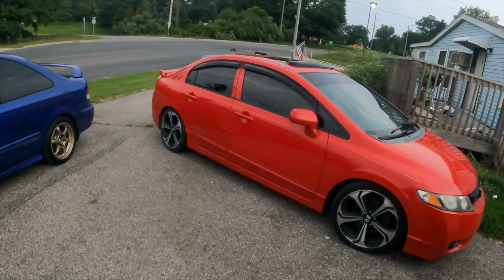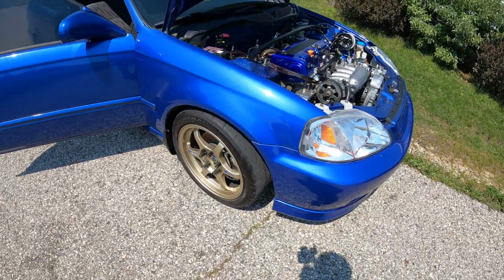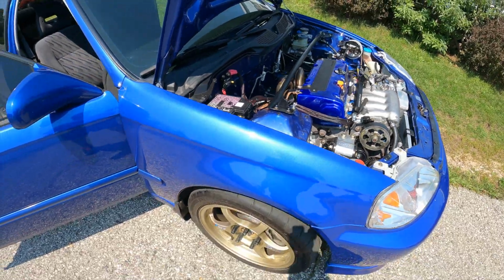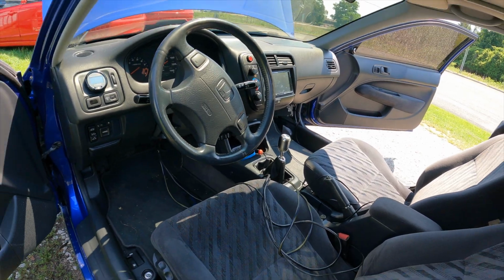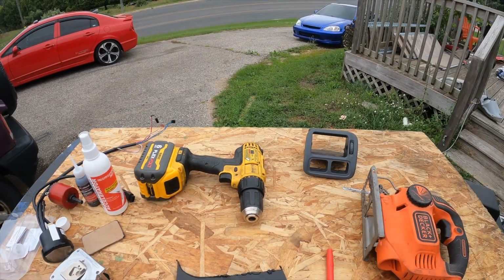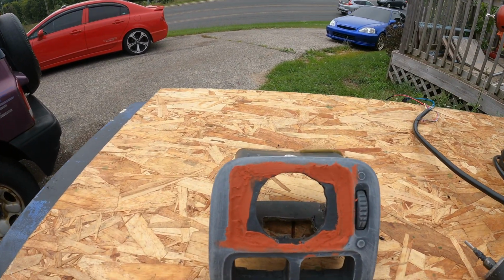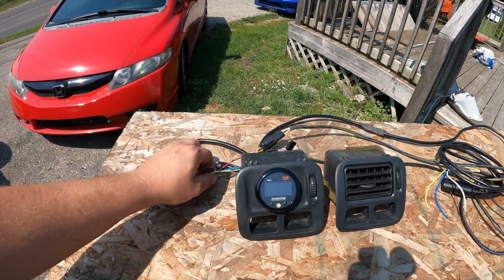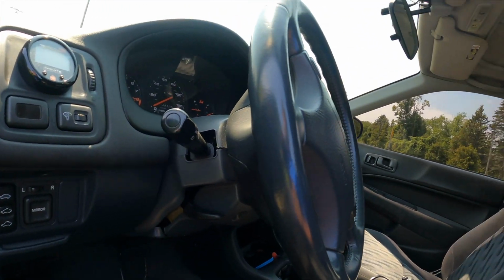K swapped EM1's cruising & Wideband install Pt1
Today I introduce myself give a peek at most of my cars. Me and a friend drive our K swapped EM1's to get dinner and do a couple pulls. I also work on installing my Wideband/boost gauge.